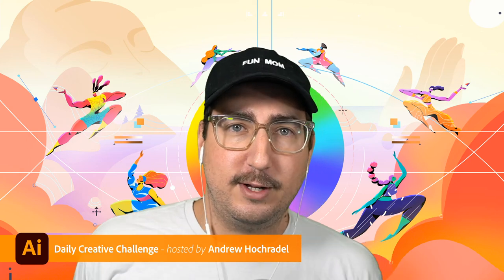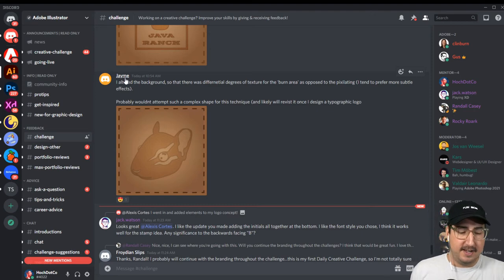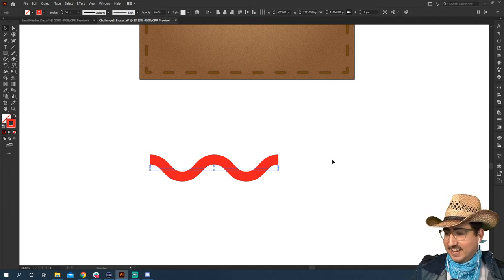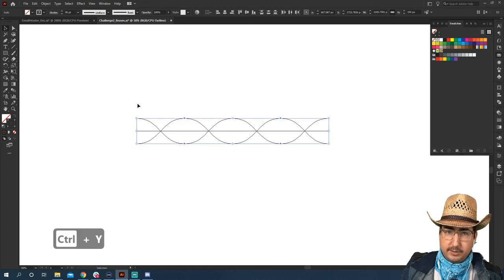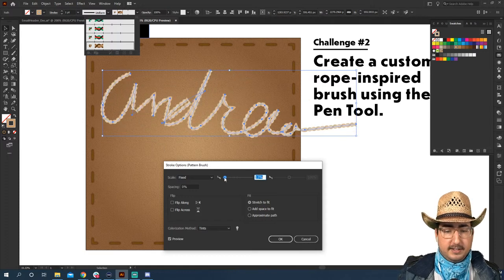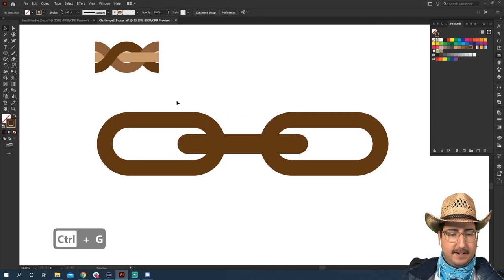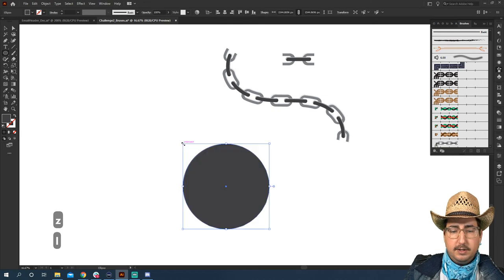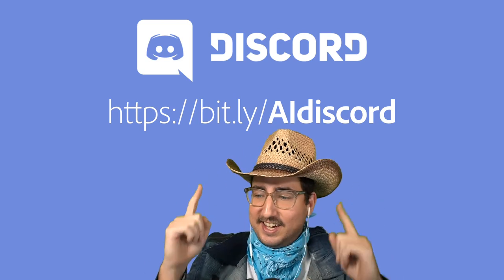Illustrator Daily Creative Challenge - Make a Rope Brush | Adobe Creative Cloud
Challenge: Create a custom rope-inspired brush using the Pen Tool.

Join your host each morning at 11:30am PT to learn how to approach each challenge using Illustrator. Complete 9 challenges by Friday, January 15th and you’ll be on your way to sharpening your skills. Get your questions answered, see what the community is creating and get feedback on your work!